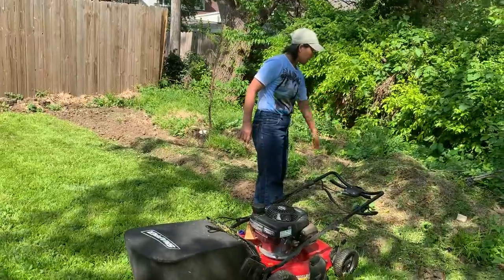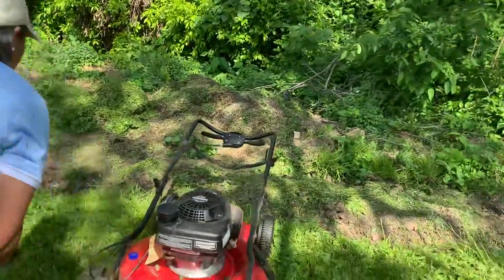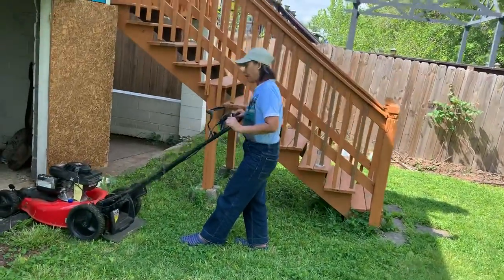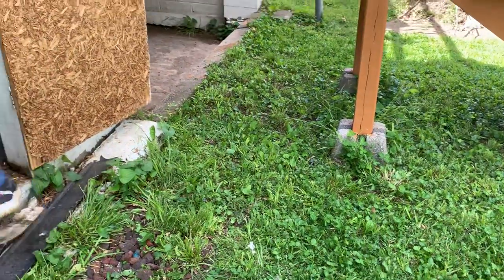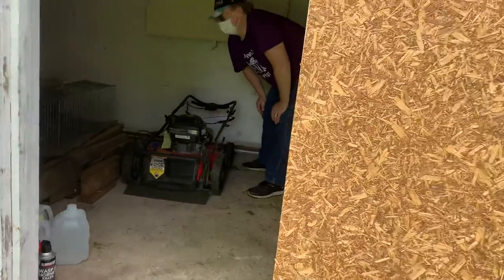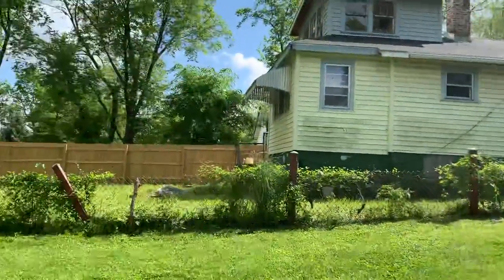The Biggest Toy I Ever Have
Vikbarz Migo